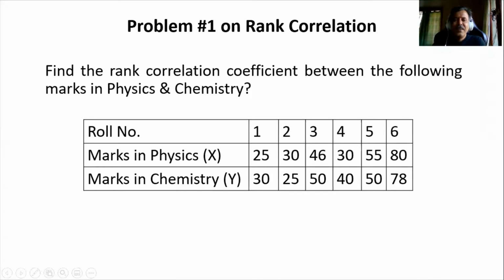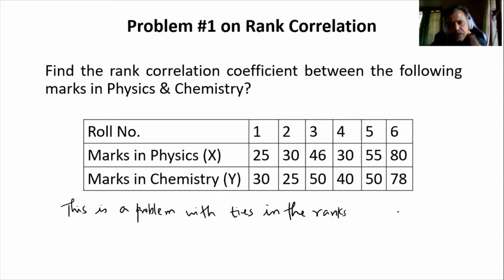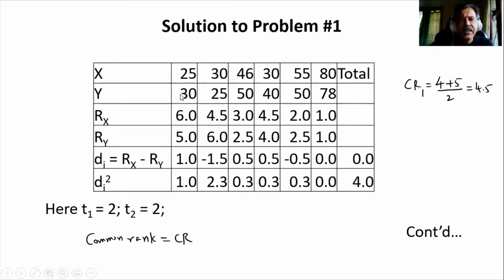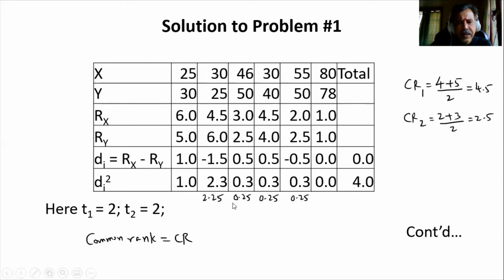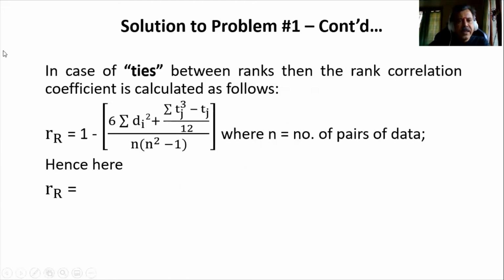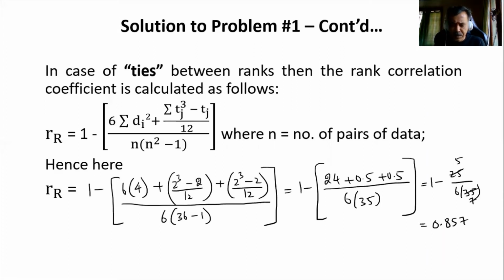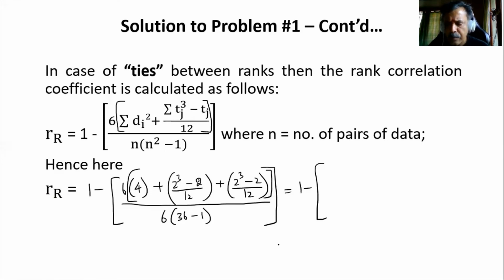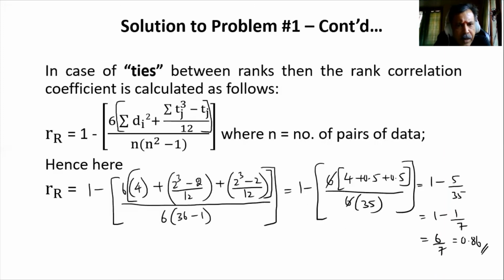#12 - Problem #1 on Rank Correlation Coefficient with Ties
Rank Correlation Problem with ties